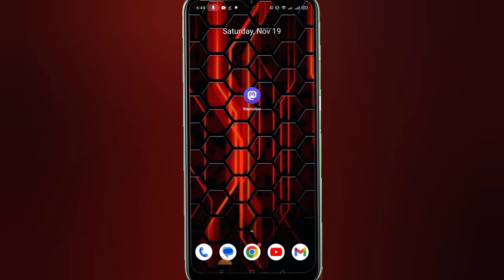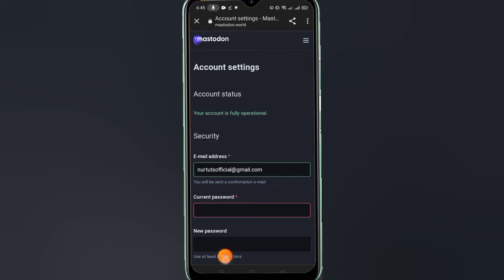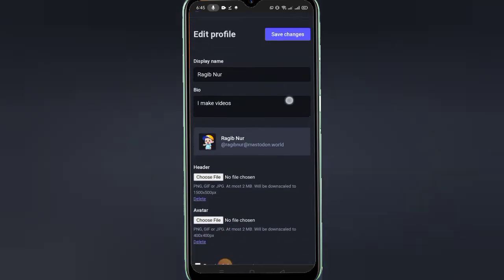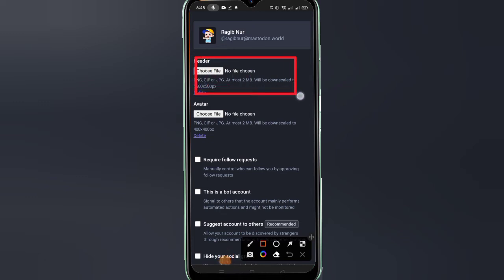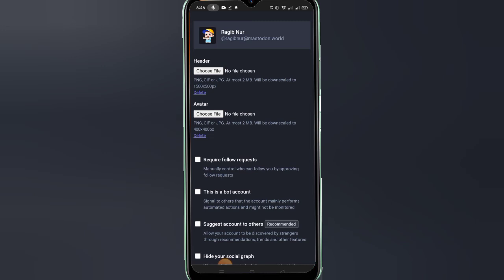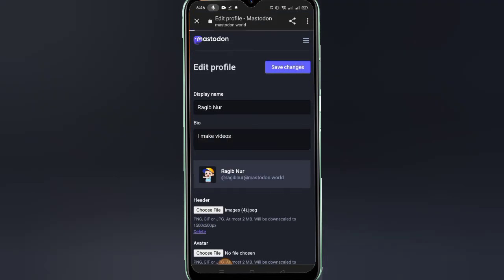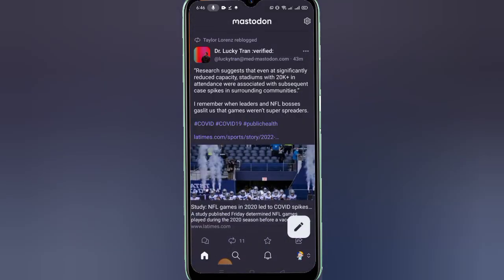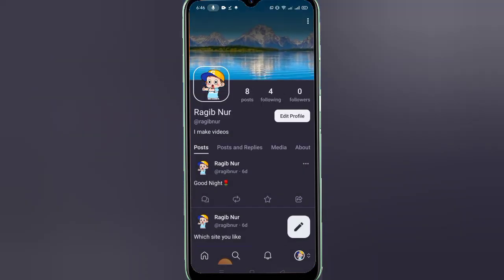How to set Header images on Mastodon Social Media